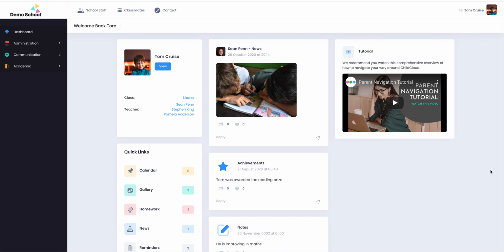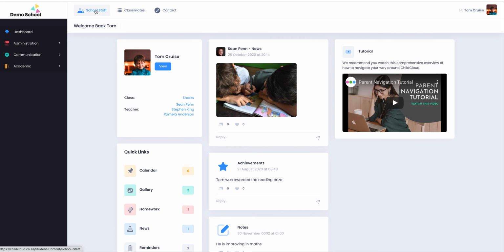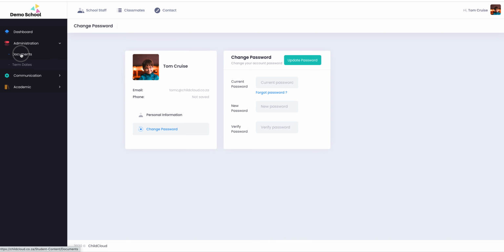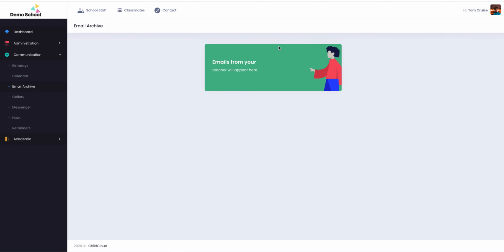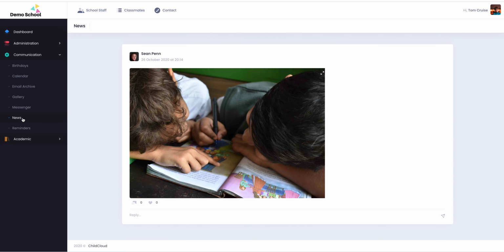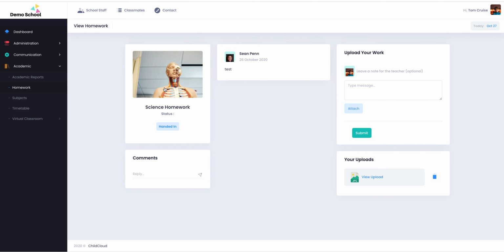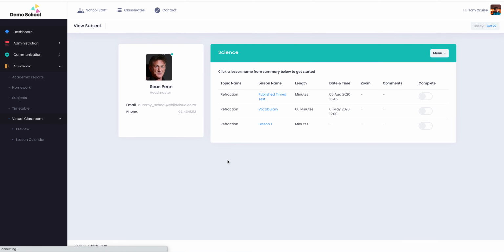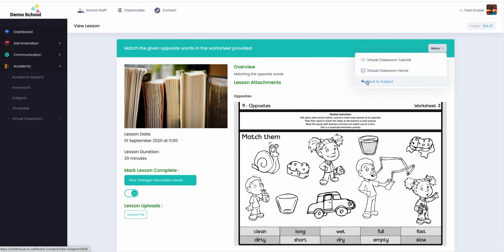Student Portal Tutorial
Learn to navigate your way around